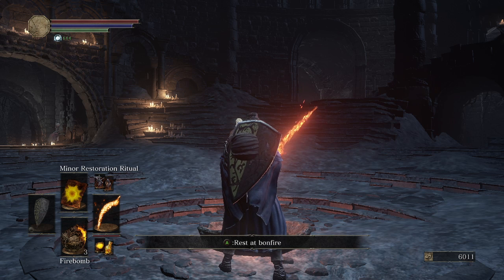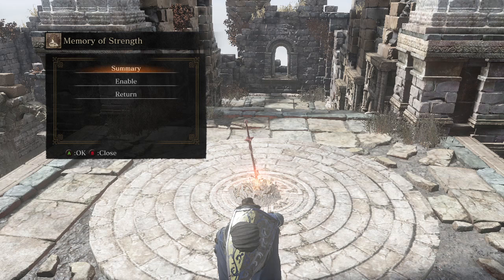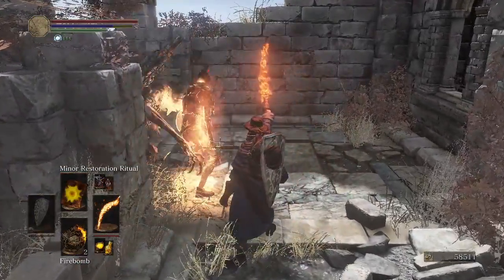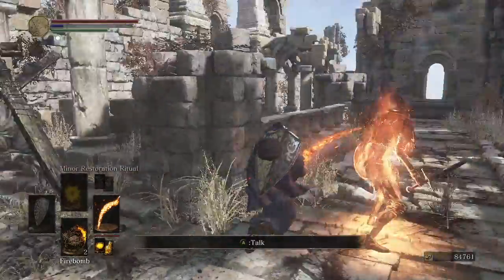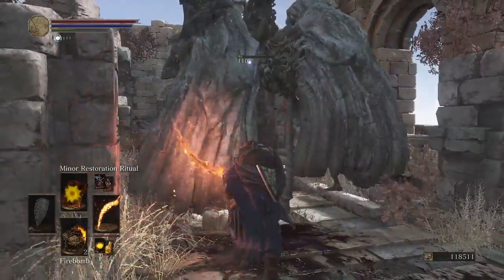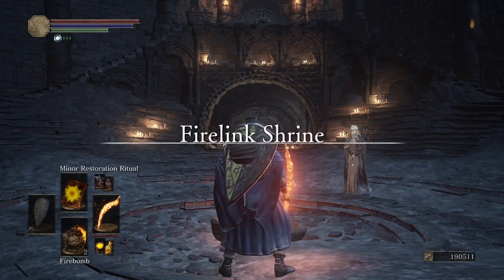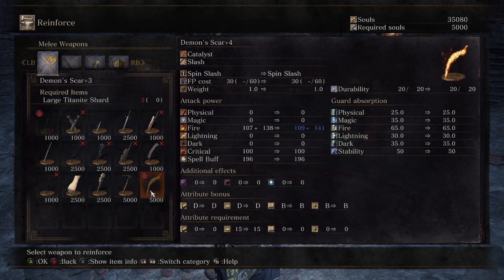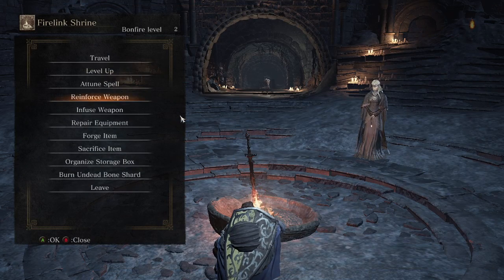[Day - 08] Darksouls III Cinders Mod V2.15 14Feb2022 - Memory of Strength Easy Difficulty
Gaming and Anime Portal - ED